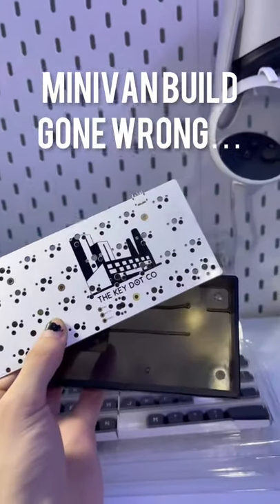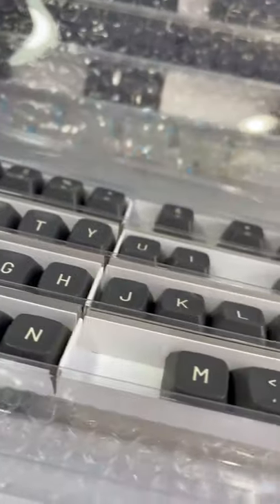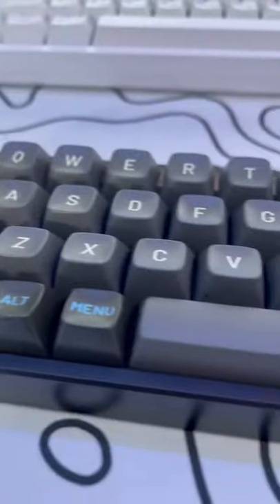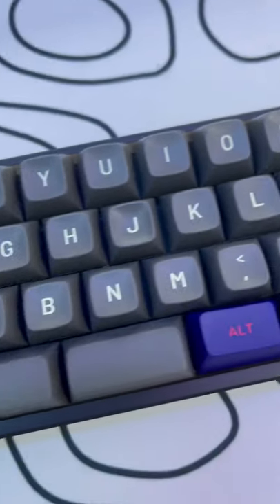Minivan Keyboard Build Update